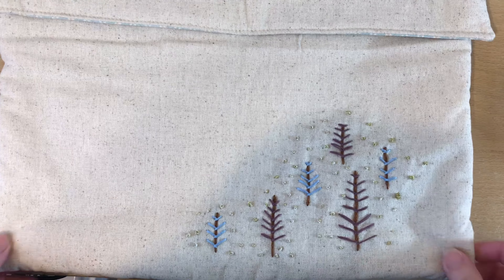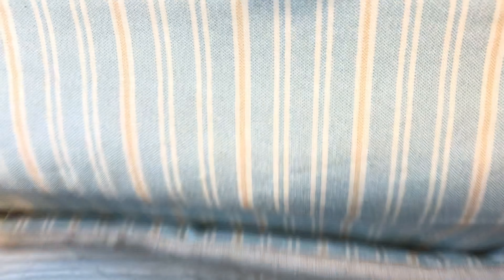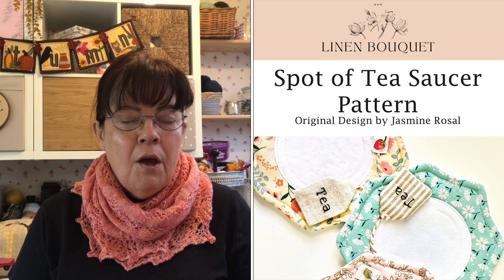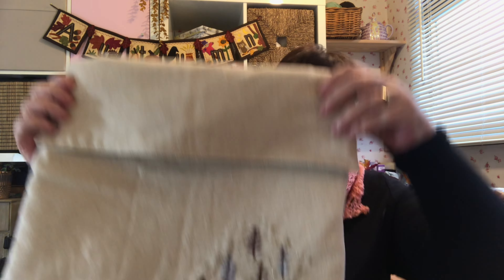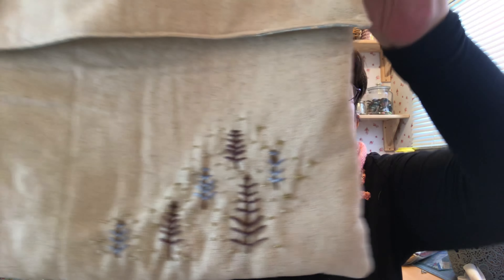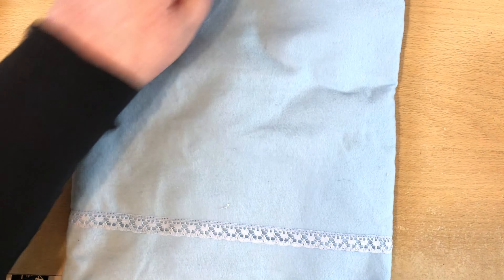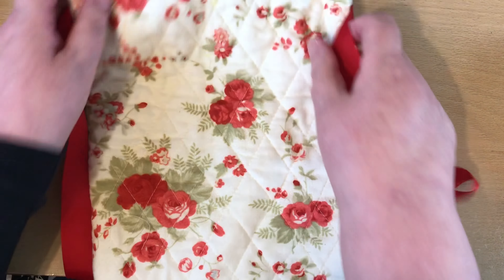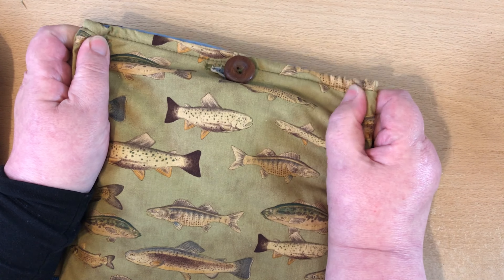A gift to November/Day 26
Link to launch vlogs for Sew like Dotty and Adam sews

Debbie Shore tutorial

Linen Bouquet- The spot of tea saucer